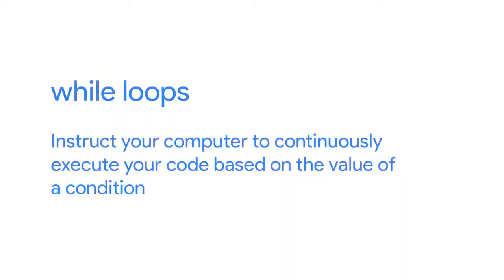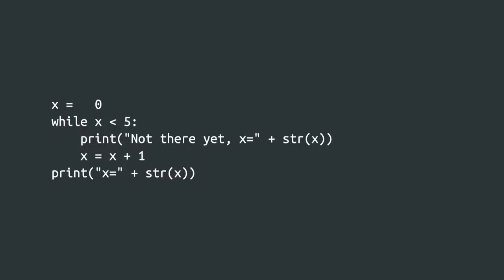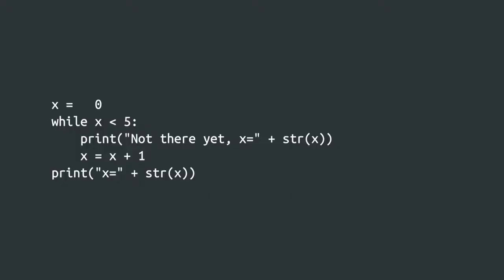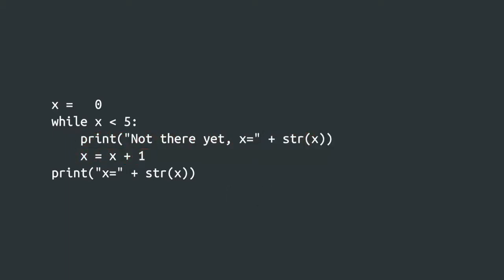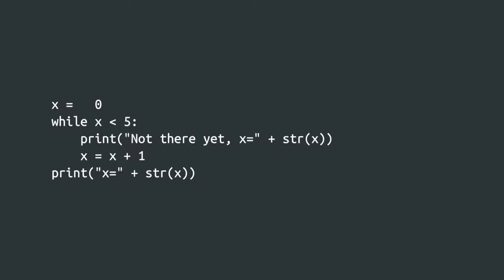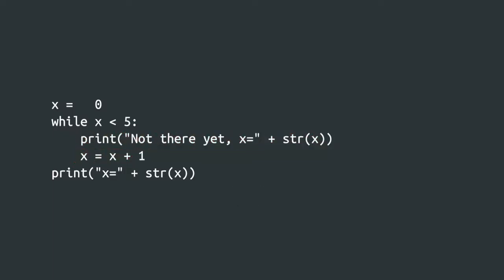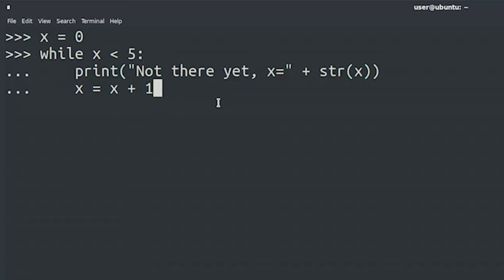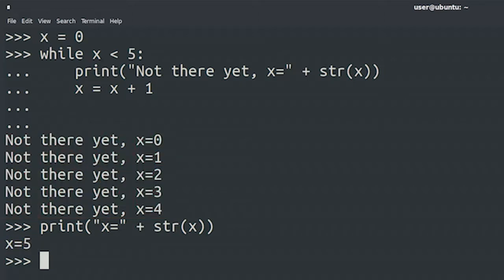24 What is a while loop? | Python [ COMPLETE COURSE ]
A while loop statement in Python programming language repeatedly executes a target statement as long as a given condition is true.

While Loops instruct your computer to continuously execute your code based on the value of a condition. This works in a similar way to branching if statements. The difference here is that the body of the block can be executed multiple times instead of just once.